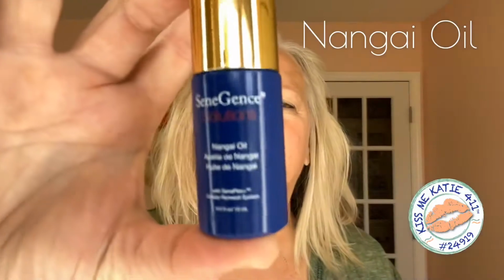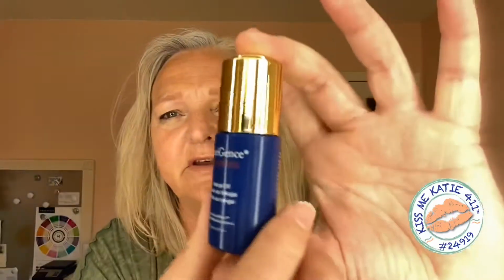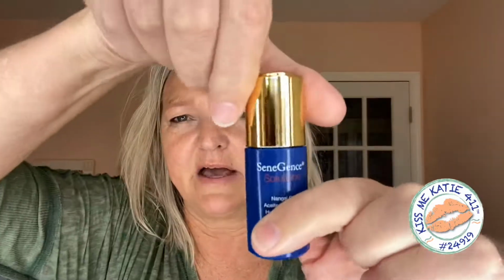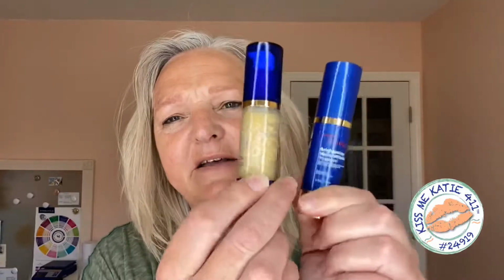Skincare Routine For Mature Skin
Want an easy routine to help your Mature skin look and feel younger? This easy process is something I do every day before I even head out for a walk. The products are anti-aging, water proof and a natural protection from the harsh sun. It gives my skin a mechanical shield from the sun equal to an SPF of about 15 - without the harsh chemicals.

Climate Control
Nangai Oil
Anti-Wrinkle Treatment
SeneDerm Daytime Moisturizer
Silk Pore & Wrinkle Minimizer

Wholesale Independent Distributor Options available.